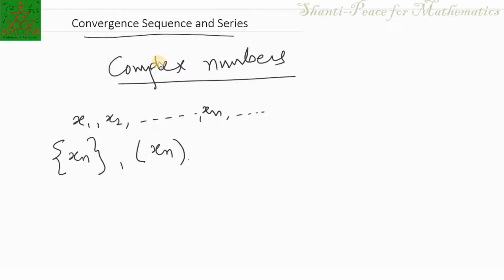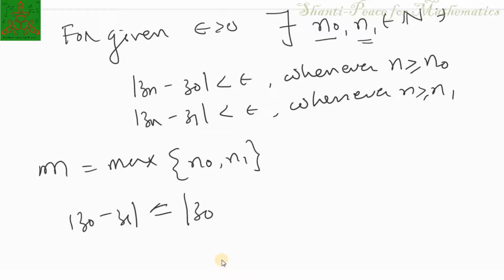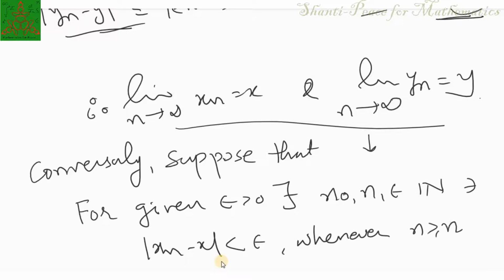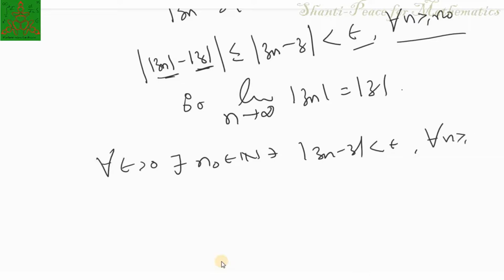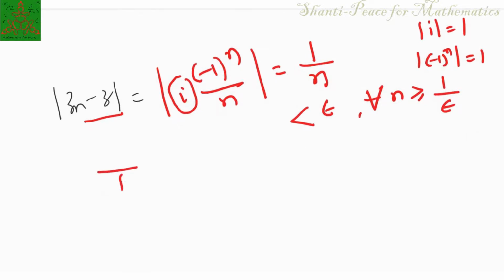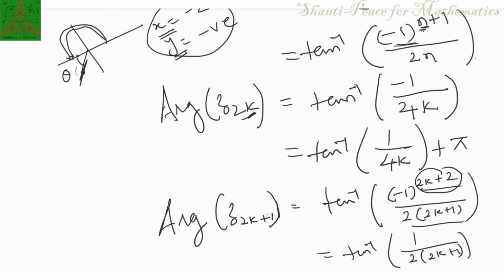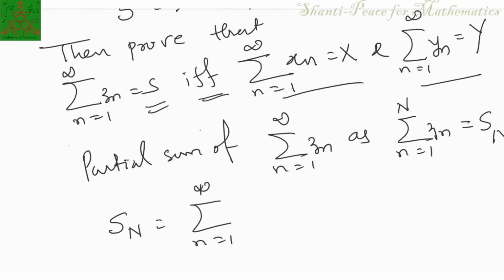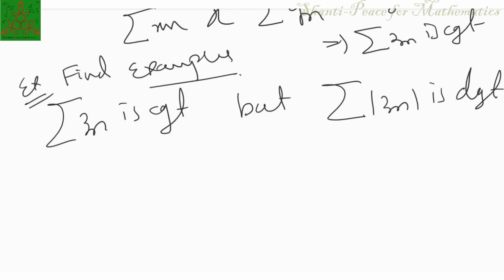Complex Variables | Sequence & Series | BSc Mathematics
In video, we have discussed sequence and Series of complex variables. Also, discussed its convergent properties. At the end give information about absolute convergent series.